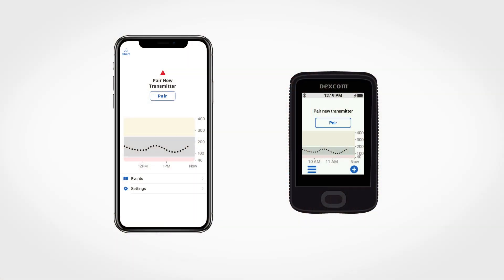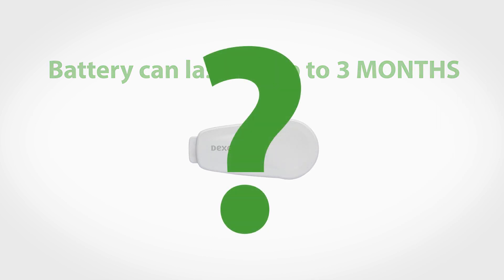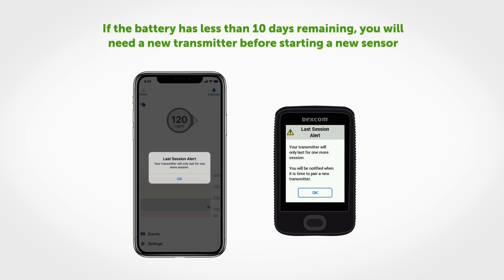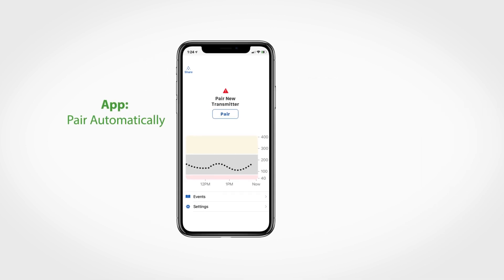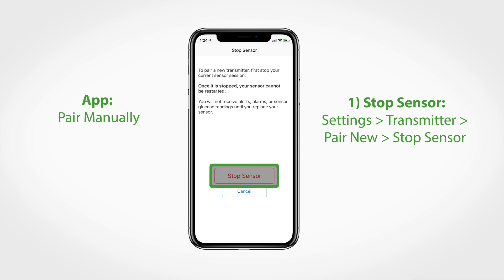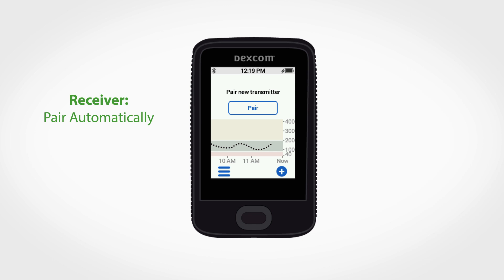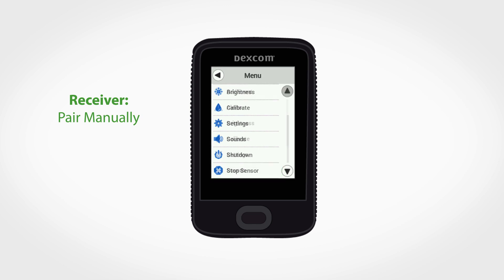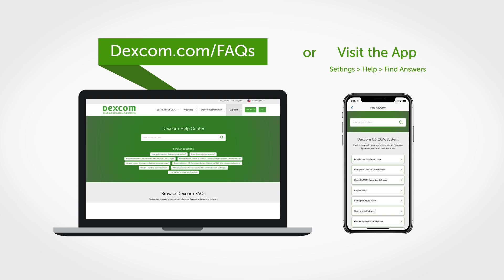Dexcom G6 – Dexcom Answers: Transmitter Pairing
Did you know that there are two ways to pair a new transmitter? Learn how to pair a new transmitter to either your Dexcom G6 app on your compatible smart device* or receiver.

*Smart devices sold separately.

This video is for concept illustration only. All images are representational. For detailed step-by-step instructions on how to use the Dexcom G6 CGM System, please refer to the user guide.

LBL021255 Rev 001